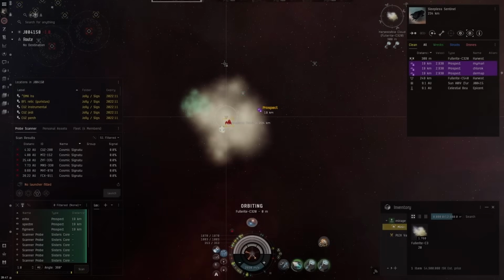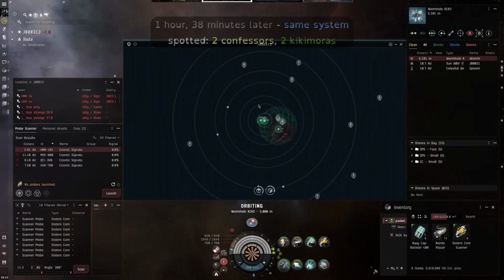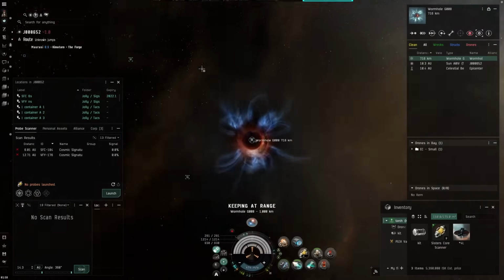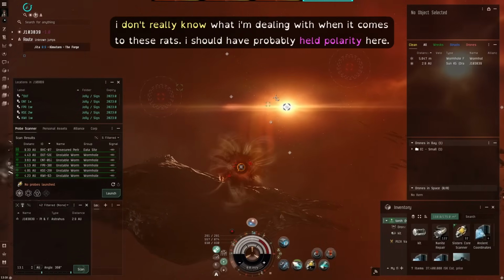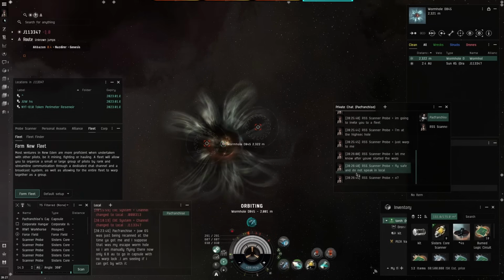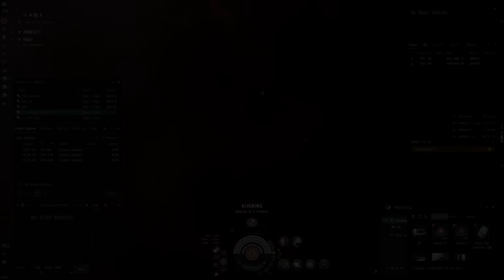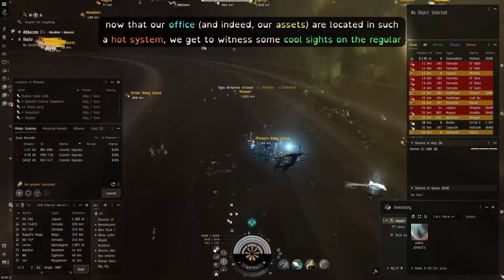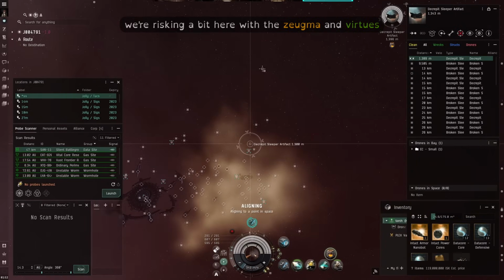A Nomad Tale 12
"Rock, sand, silt, clay. The infinite loam has a place for all its precious children."

Chapters:
00:00 Intro
00:39 A Tribute
04:21 Day 196
08:57 Day 199
11:07 Day 202
12:02 Day 217
13:16 Day 219a
15:09 Discussion
22:24 Day 219b
26:29 Day 220
27:34 Day 223
32:31 Day 224
33:33 Day 225
34:35 Day 228
40:31 Day 232
44:15 Day 233
48:44 Day 235
52:24 Day 237
56:33 Day 238
1:04:07 Day 240
1:14:47 Day 241
1:34:16 Day 242
1:39:52 Day 243
1:46:06 Day 244
1:49:26 Day 245
1:51:02 Day 246
1:52:21 Day 247
1:57:10 Day 249
1:59:41 Day 255
2:01:27 Day 257
2:02:44 Allusions
2:05:55 Outro

Retrospection:
49:05 Typo, 'symptons' should be 'symptoms.'